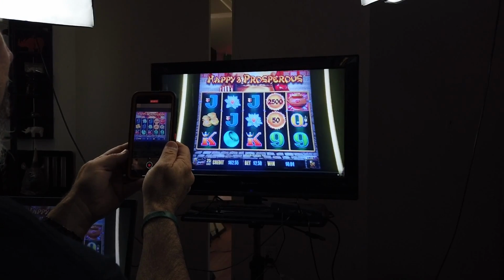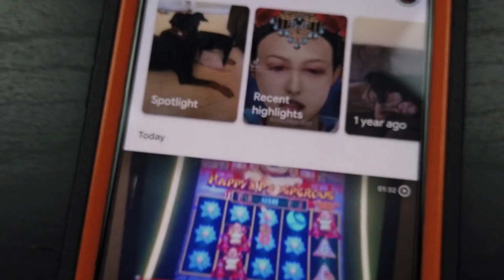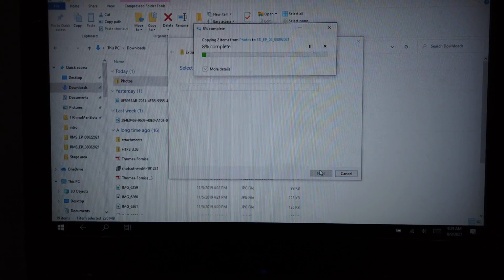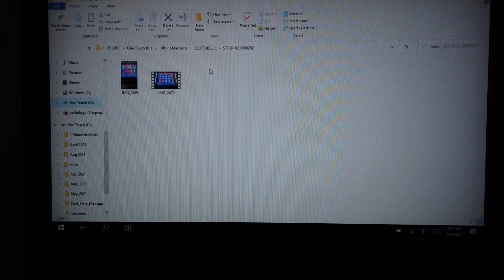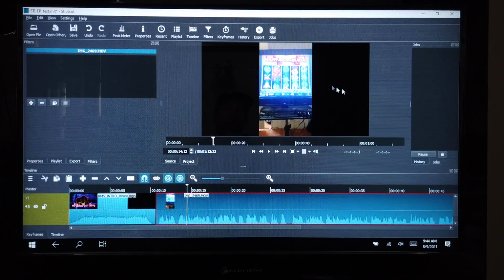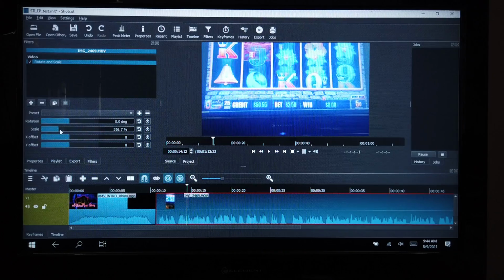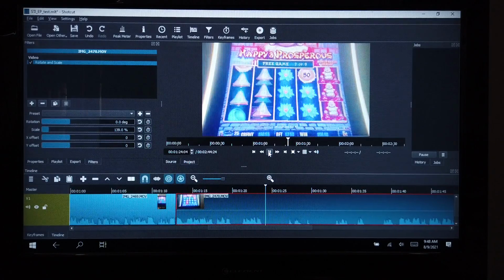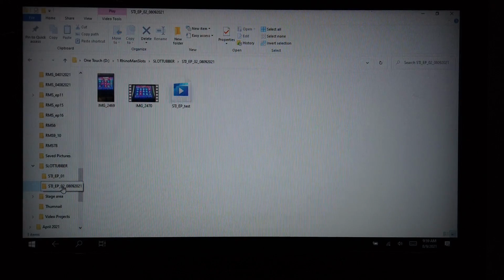A Slottubers Journey episode #2 Three obstacles to overcome for a Slottuber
Three obstacles to overcome for a Slottuber
1 How to film slot videos using a cell phone
2.How to get the videos onto your cell phone
3. Best editing software for slot videos